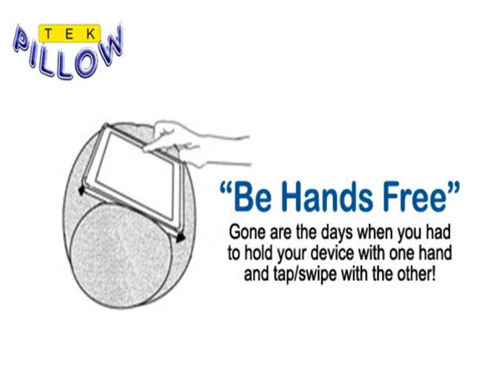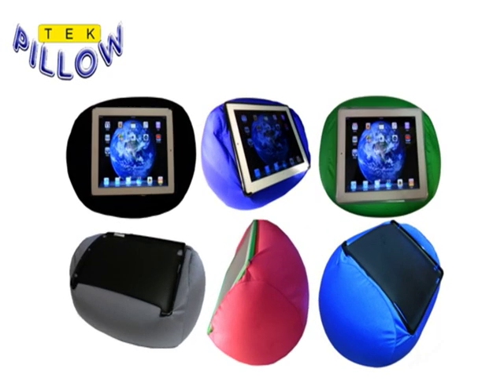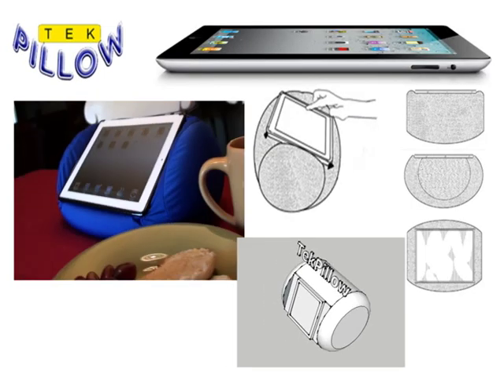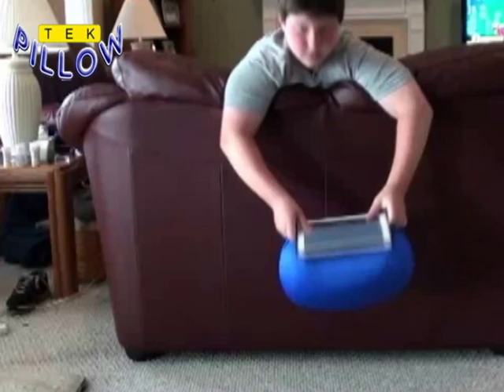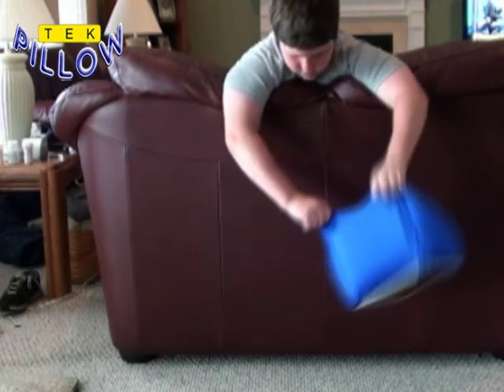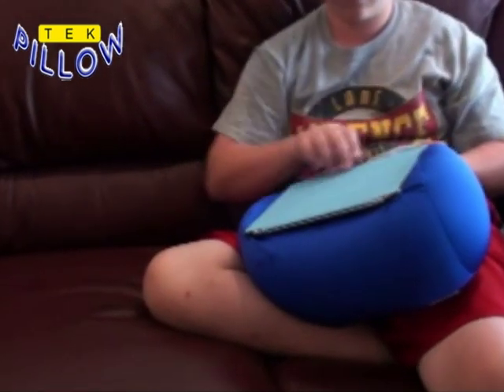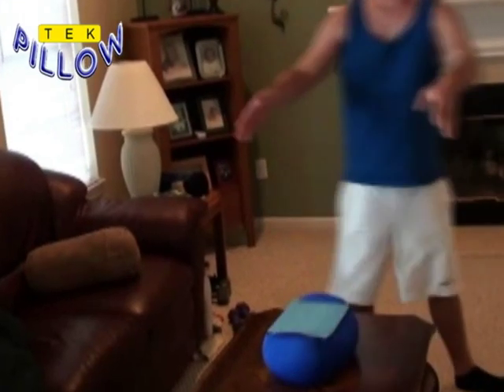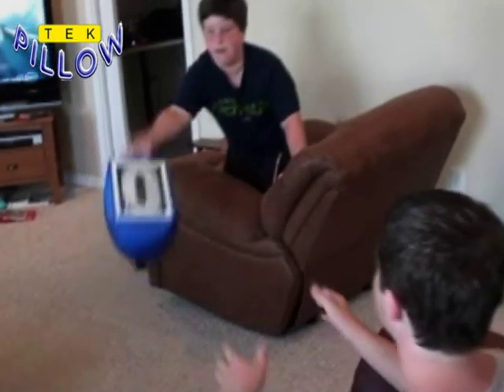TekPillow - pillow holder for the iPad, Nook and Kindle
This product makes using your iPad a totally new
experience. You can now comfortably use the iPad on your lap or
anywhere without having to hold the device with one hand while you
tap with the other. Now both of your hands will be free as the iPad
sits securely on the pillow. You will wonder how you ever used the